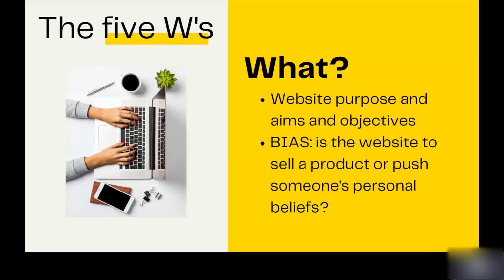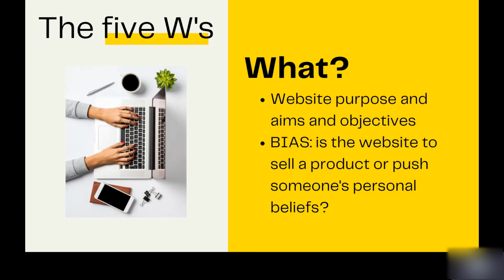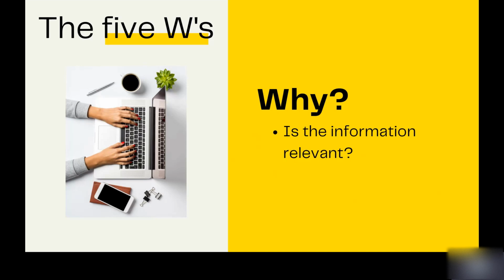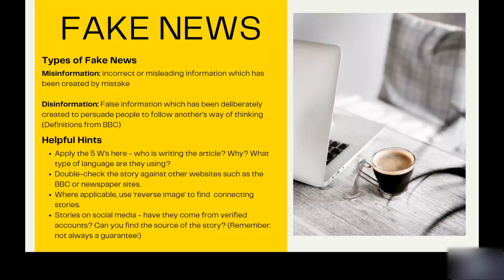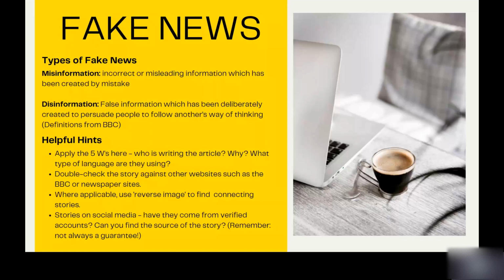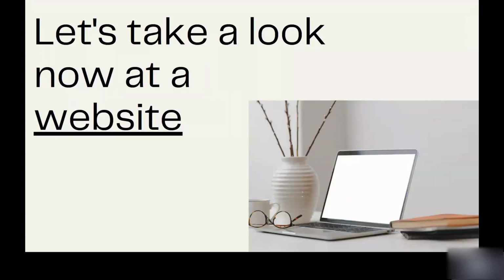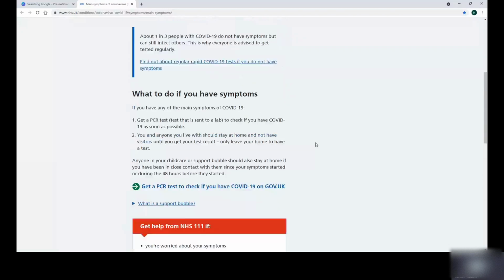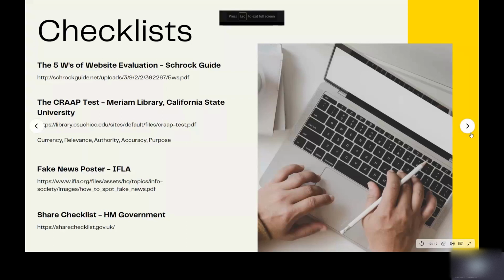Finding information on Google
There's a wealth of information to be found on Google but how do we know what is correct? In this video, we discuss hints and tips for appraising a website and identifying fake news stories.